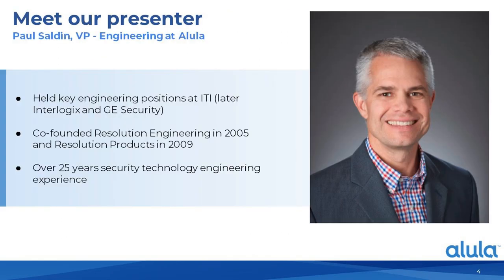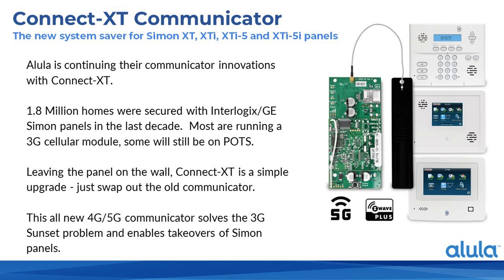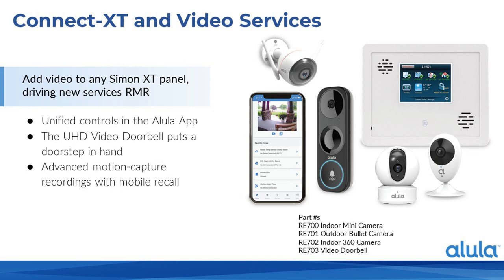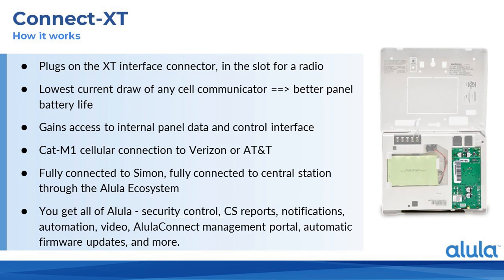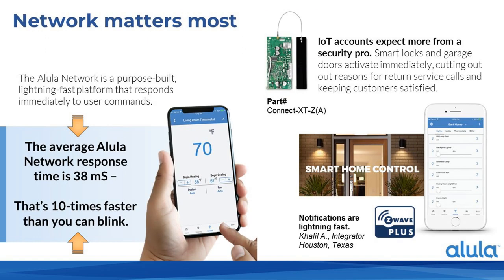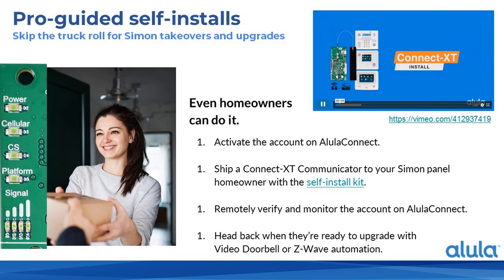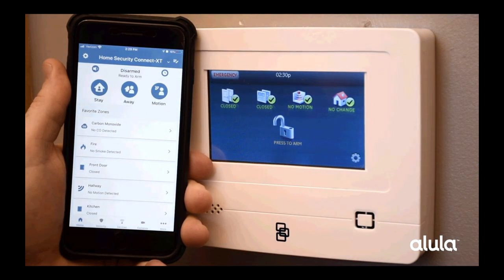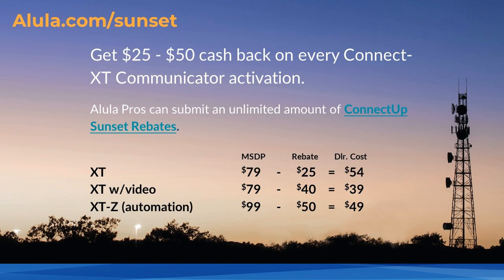Connect-XT Product Launch Webinar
In this webinar we introduce you to the Connect-XT, which saves Simon-XT from the sunset and upgrades it to a modern interactive system with video and automation.